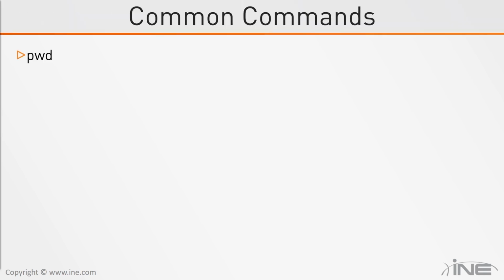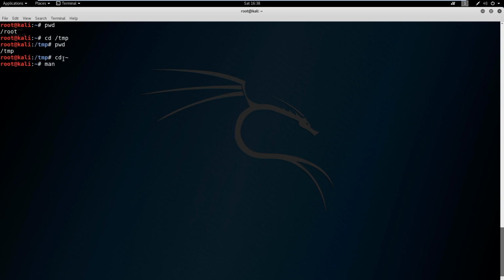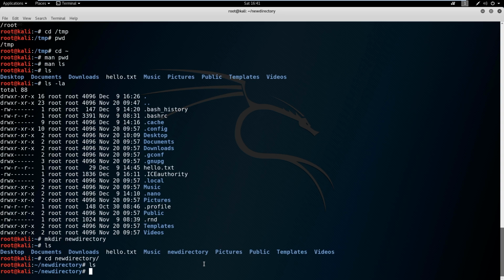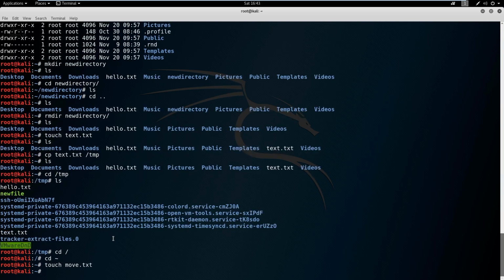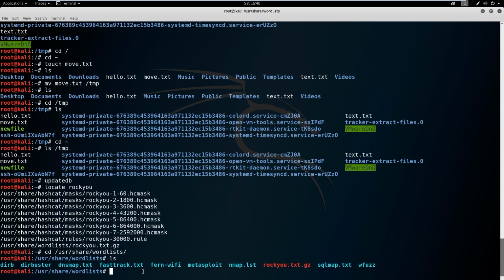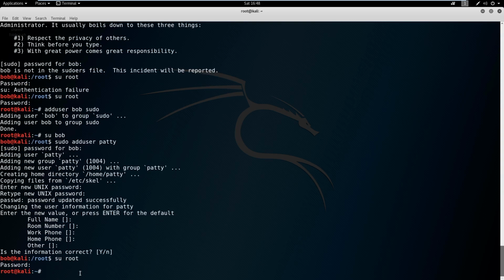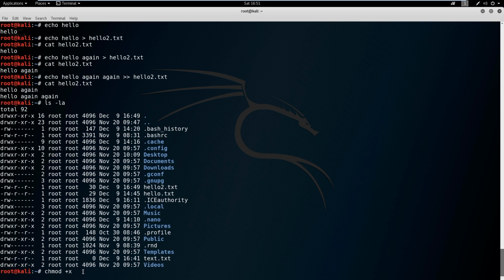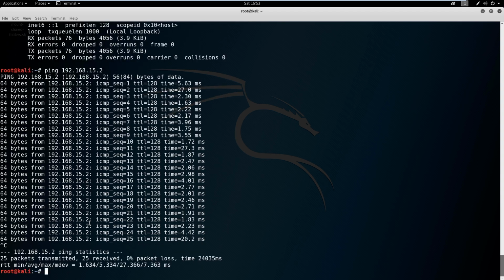Master In Ethical Hacking | Introduction to Kali Linux | Part - 1 | TDS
Here lets begin from today the course of masters in ethical hacking..
So, here is the Introduction to kali Linux.
Part - 1 Command Line Refresher